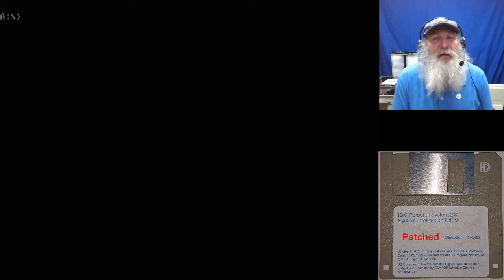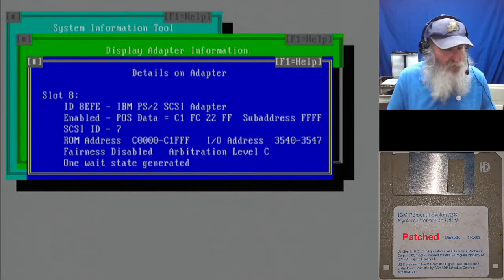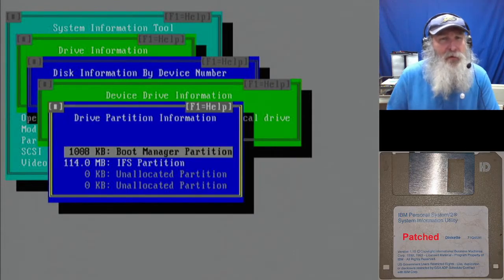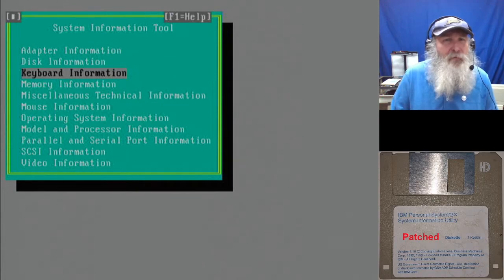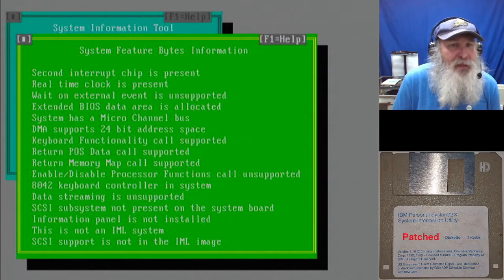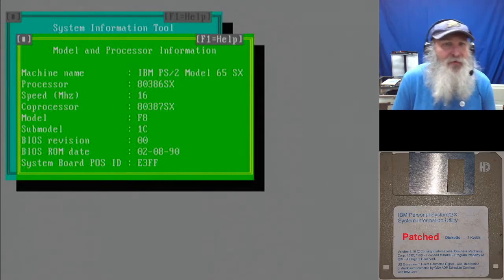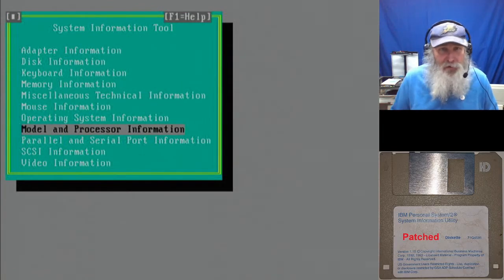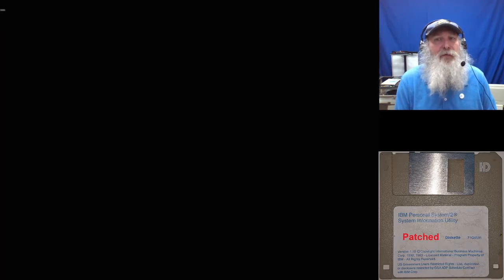Running the PATCHED 'System Information Tool' (SIT) on an IBM PS/2 Model 65SX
The PS/2 Model 65SX is a supported model under 'SIT' - and I learn some details about how the SCSI hard drive is partitioned with the utility.